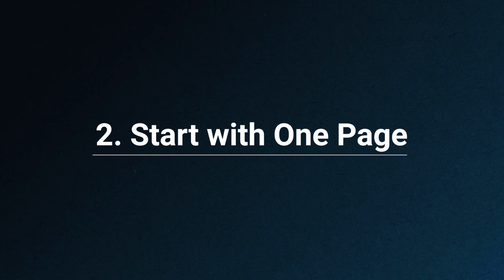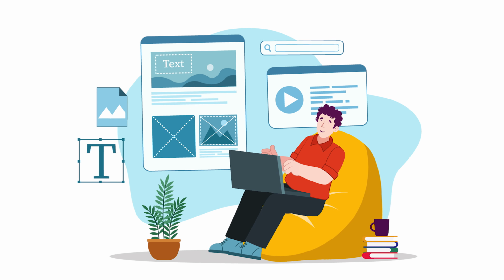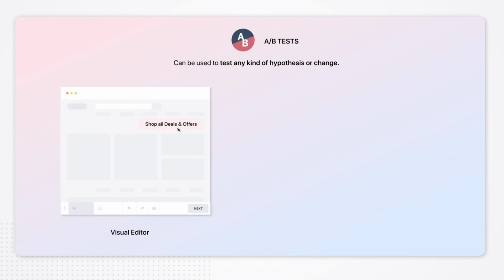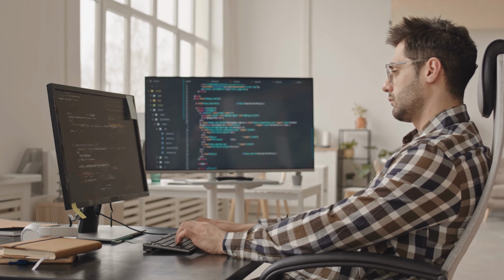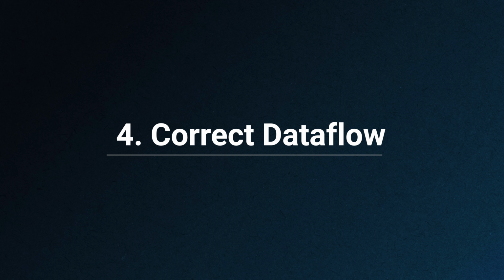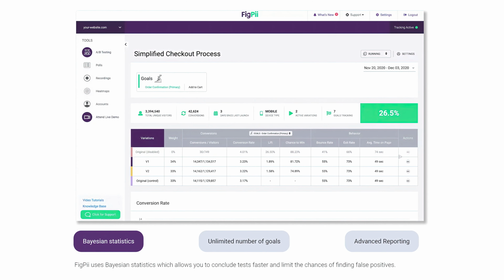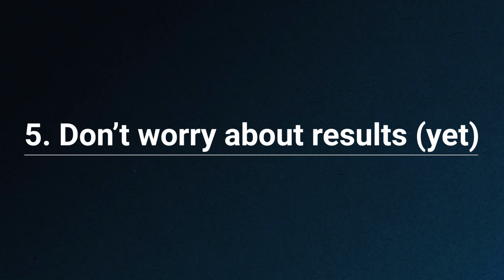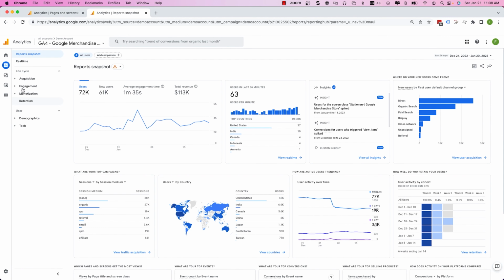5 Rules For Your First A/B Tests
About to start AB testing?

In this video, we will guide you through the five fundamental rules to achieve A/B testing success that will undoubtedly enhance your decision-making process and ultimately lead to better results for your business.

QUESTION — Have a question about e-Commerce Conversion Optimization, A/B Testing, User Research, Marketing, or Anything Else? Post in the comments section of this video!

InvespTV contains a series of videos inspired by the thoughts, conversations, and rants of the members of Invesp. In each video, we hope to bring insightful ideas revolving around conversion optimization, experimentation, copywriting, and ecommerce.